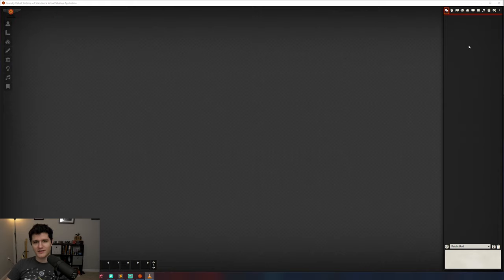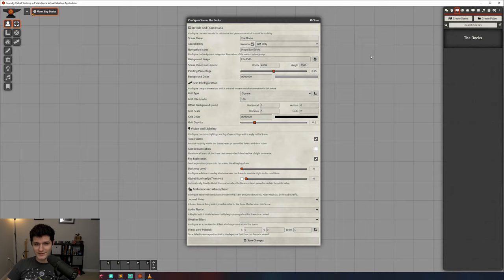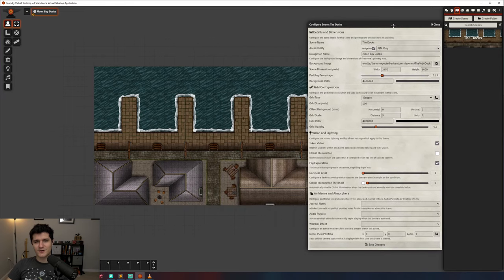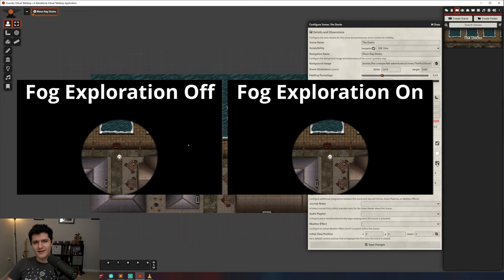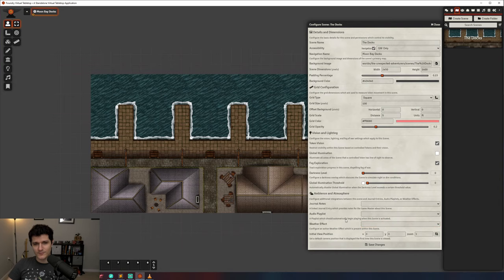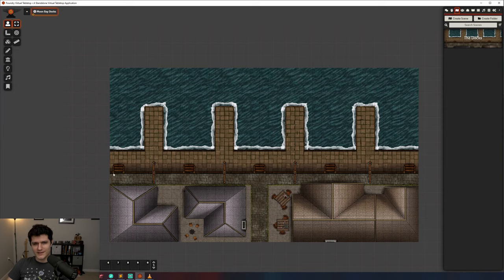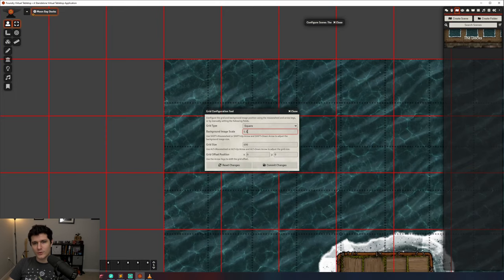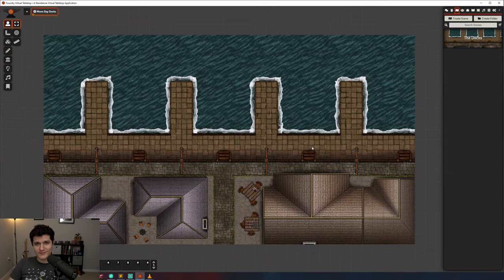Updated Foundry Basics Part 2 - Adding a Map and Aligning the Grid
In this video we'll add our first map to Foundry, go over all of our scene settings, and ensure that our grid aligns to the map with a few different options.

I have also created text versions of the first five basics series with accompanying images/webms to demo things that you can

TIMESTAMPS
00:00:00 - Creating Our First Scene
00:00:52 - Scene Settings Overview
00:05:28 - Aligning Our Grid